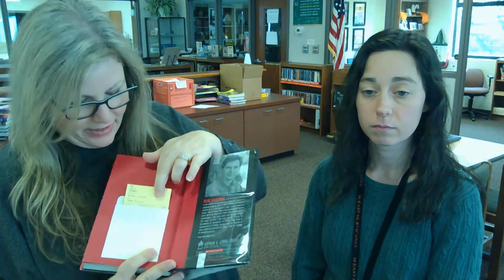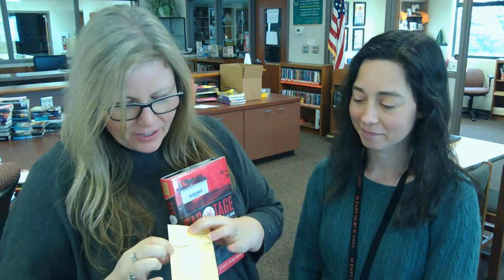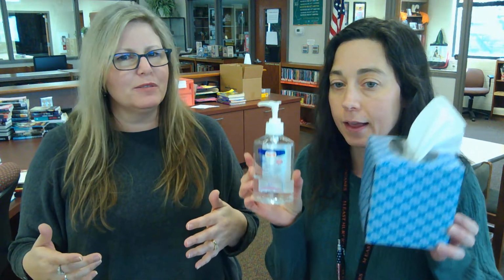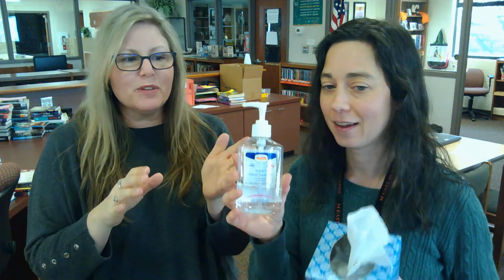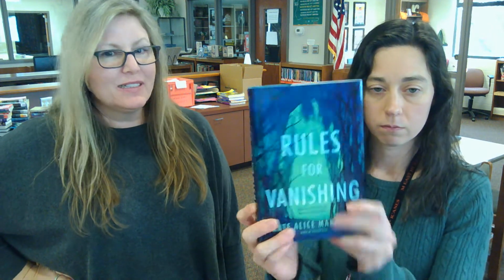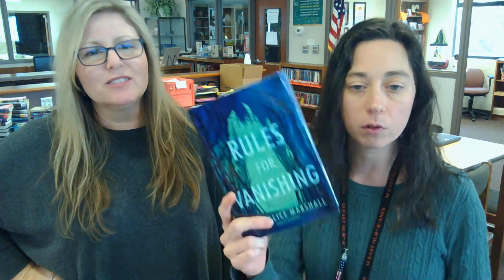Thursday Tip - Check Your Due Date!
Mrs. Courter & Ms. Wheatley share tips on renewing library books & taking care of fines if you happen to return them late.